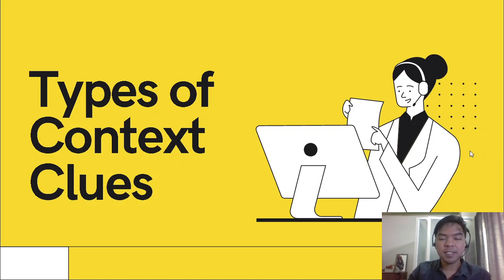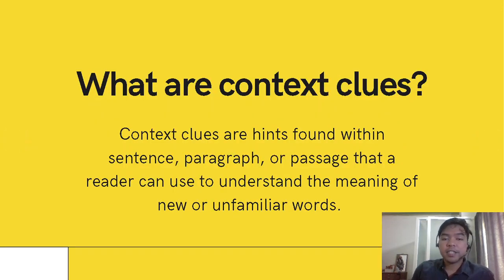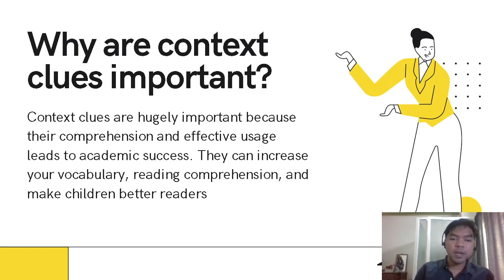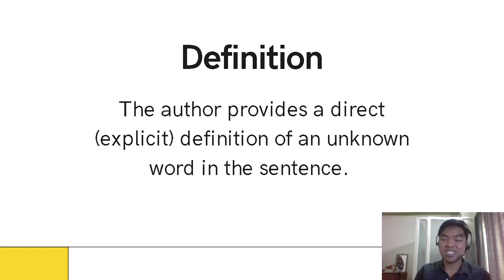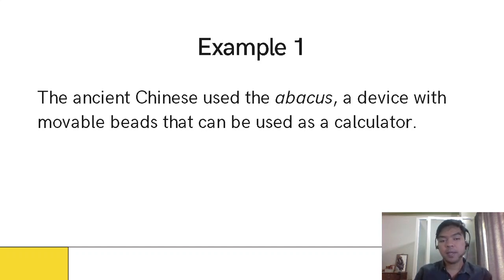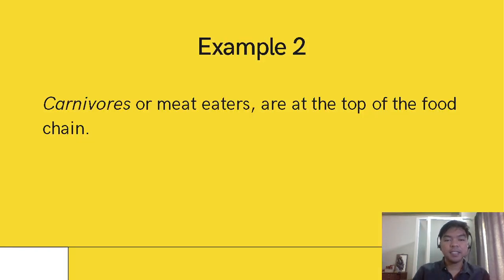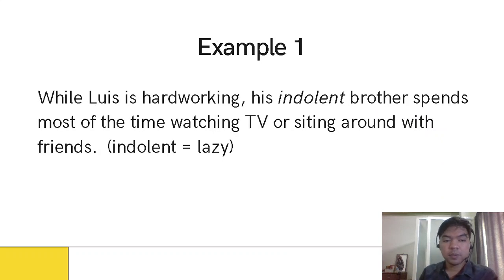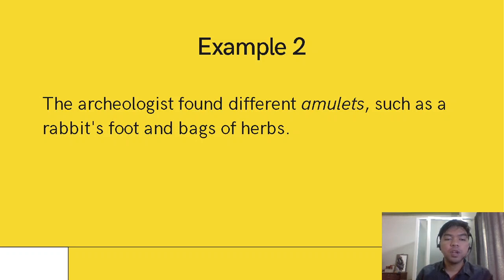[ENG9Q4-W5] Types of Context Clues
Objectives:

What are context clues?
Why are context clues important?
What are the types of context clues?